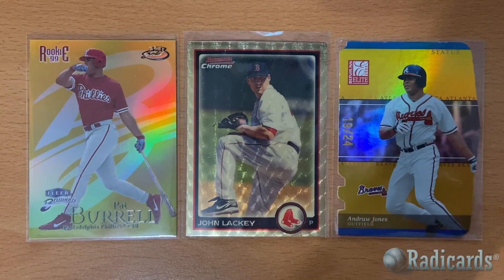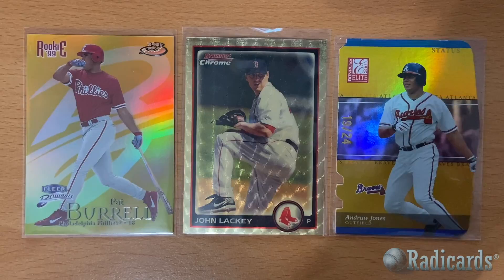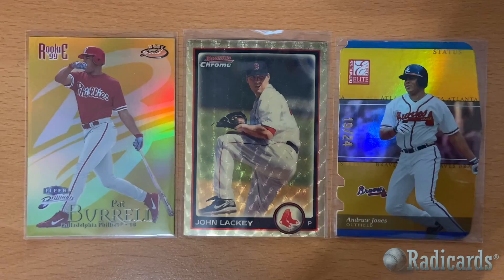Here's a Closeup of the John Lackey Superfractor